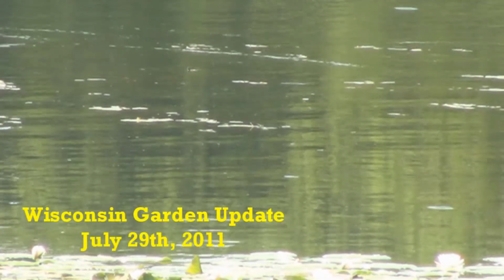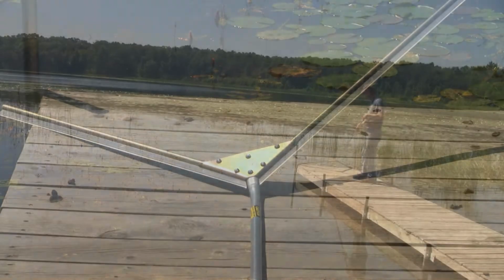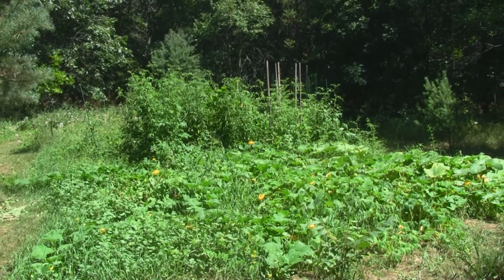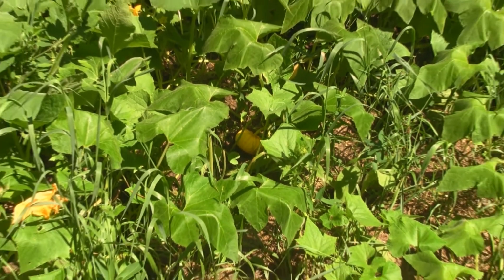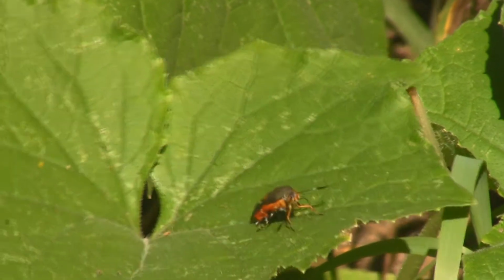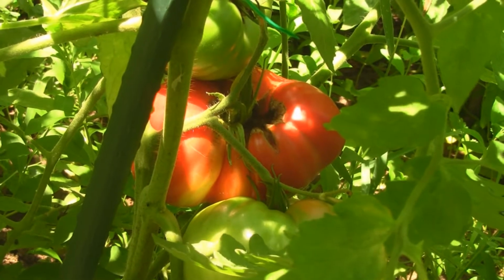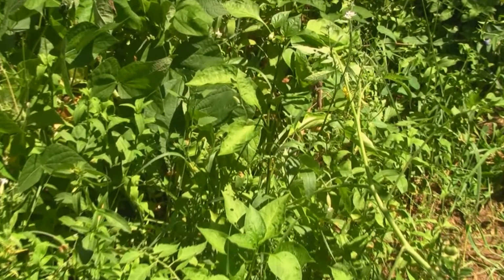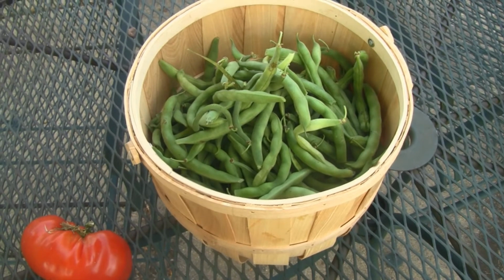Freak Attack! Wisconsin Garden Update July 29th, 2011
There are many freaks and absurdities lurking in the Sleestak Forest.

In this update:
I filmed a Squash Vine Borer Moth live!
I have pumpkins!
I have tomatoes!
I have cucumbers!
I have squash!
I have green beans!
I have turnips!
I have watermelons!
I have a potato!

Here's a link to the tool I showed in the video for harvesting lake weed